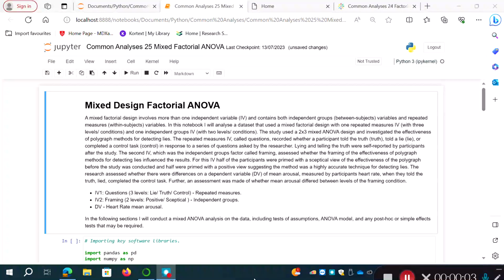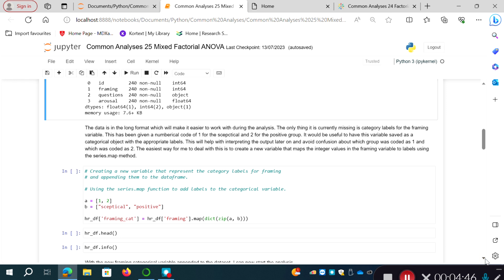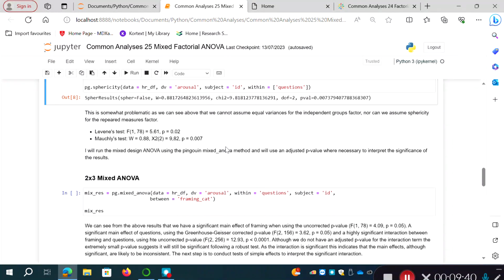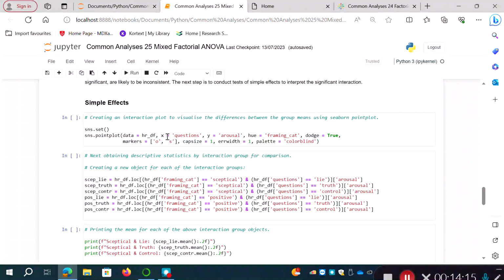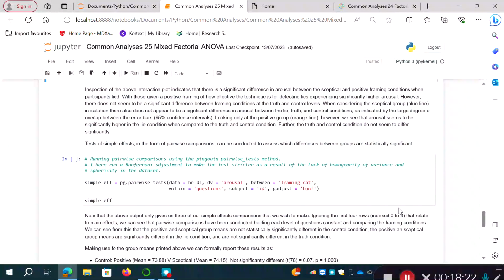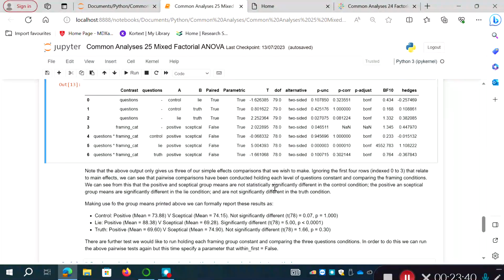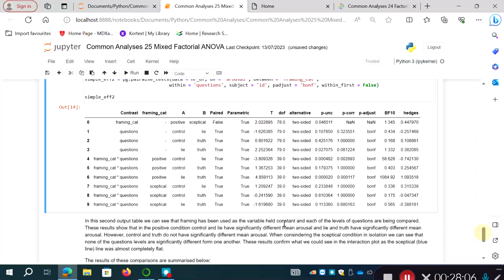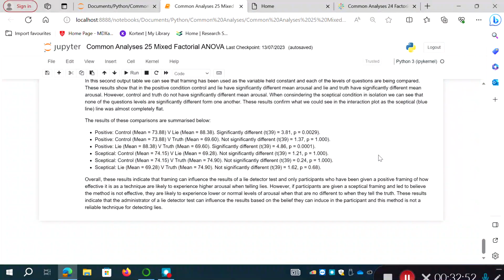Common Analyses 25 Mixed Factorial ANOVA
In this video I demonstrate how to conduct a mixed design factorial ANOVA and how to conduct test of simple effects using the pingouin software library,